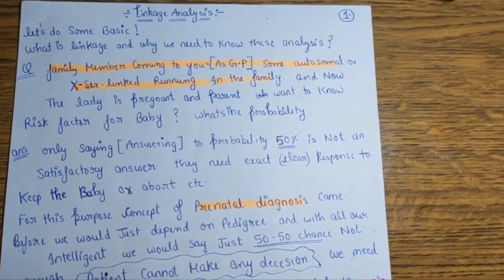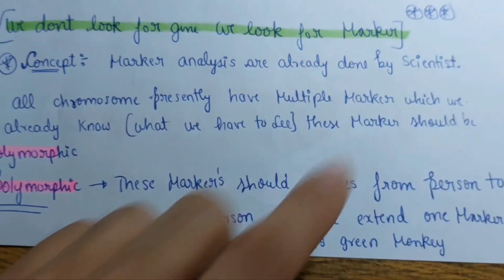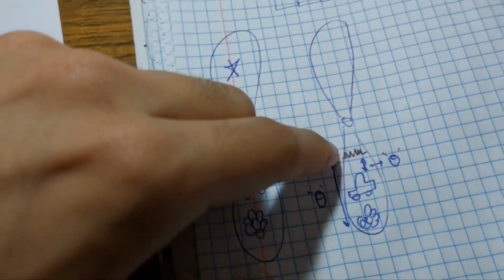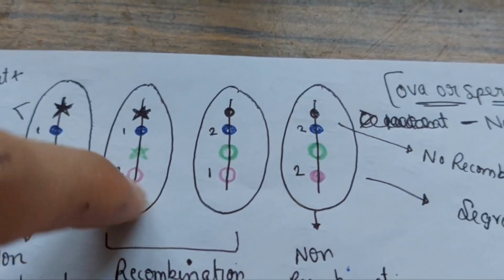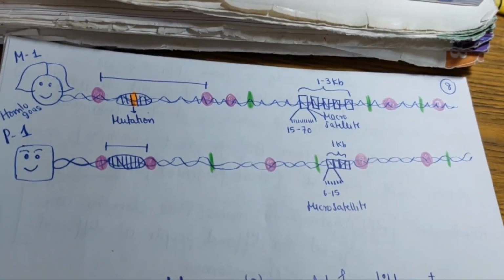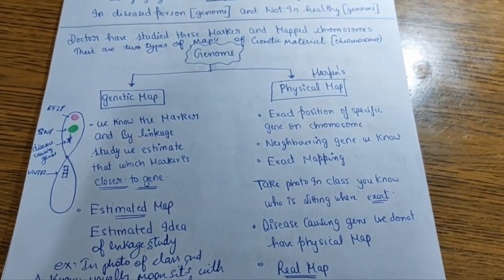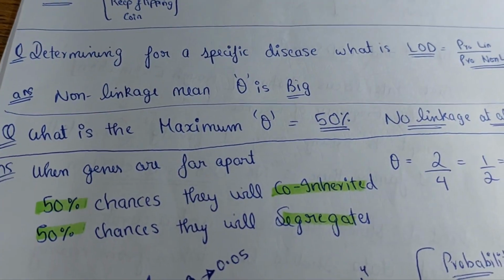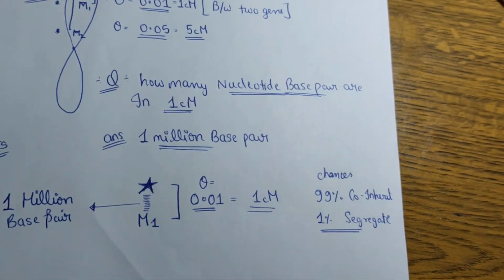Linkage analysis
Genetic Biochemistry,  video no 1